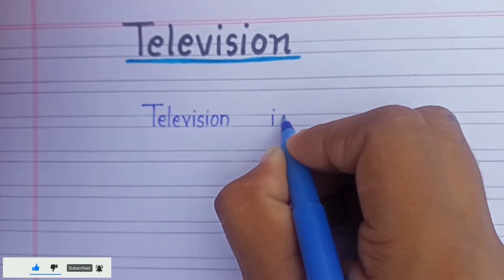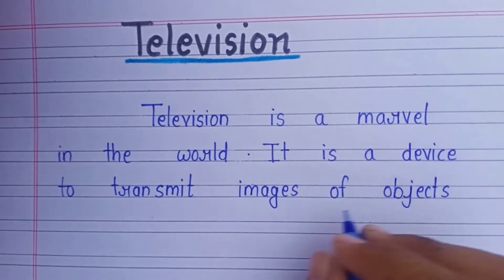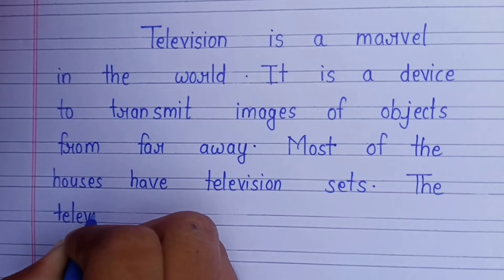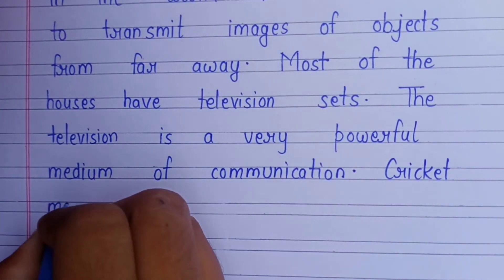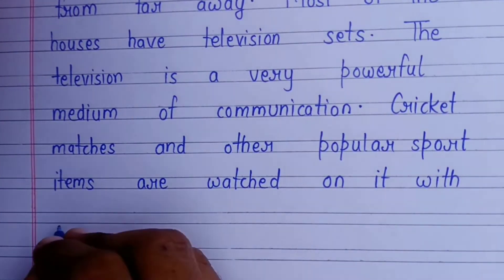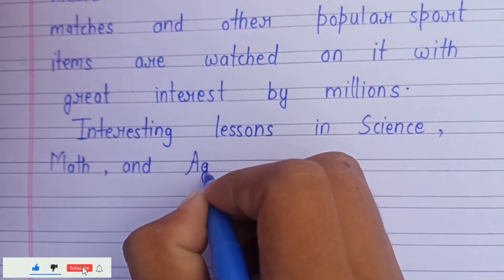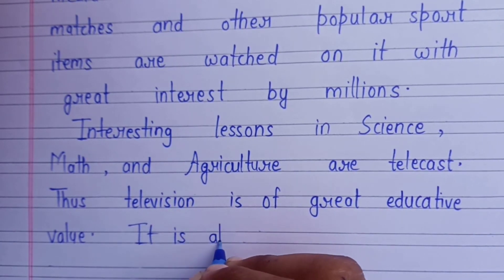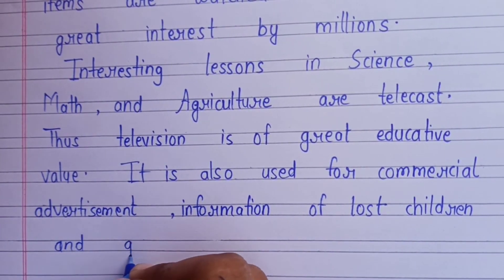Essay on television/10 lines essay on television/Television par nibandh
Smartwriter Essayontelevision essay on television in english write an essay on television in english 10 lines essay on television

Hello and Welcome again

     Smart Writer is about :-

👉🏻 About all subject
👉🏻 Explaining Topics
👉🏻 All types of essay
👉🏻 All types of General knowledge
👉🏻 Providing free topic about any subjects

👉 Cello Deco Gel Pen Jar Pack of 25

👉 Classmate Notebook - Single Line, 72 Pages

👉 Cello Geo Mathematical Instrument Box

👉 DOMS Watercolour Acqua Pen 24 Plastic Pack

👉 Milton Stainless Steel Combi Lunch Box

👉 POLESTAR Space Navyorg Casual Travel bagpack/School Backpack Bag

👉 Cello Venice Plastic Bottle Set

👉 Apsara Platinum Pencils Value Pack - Pack of 20